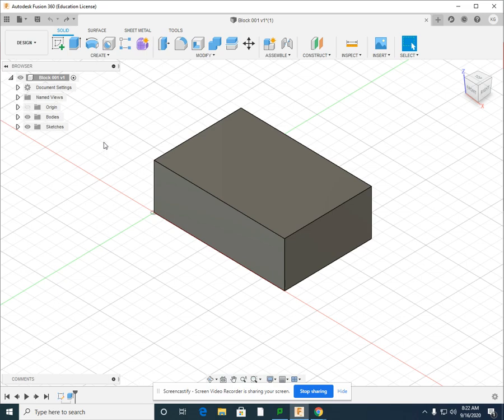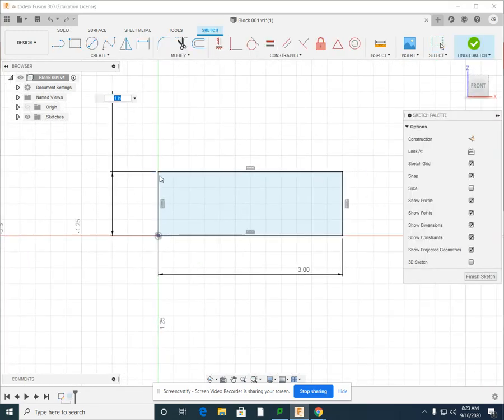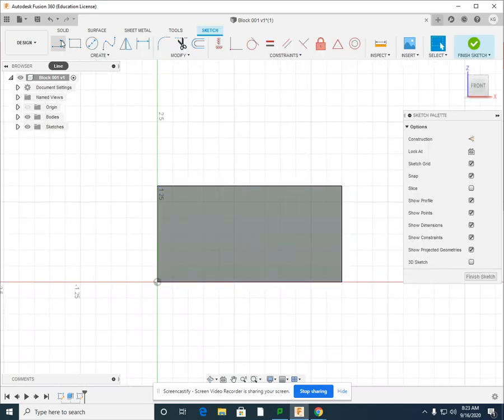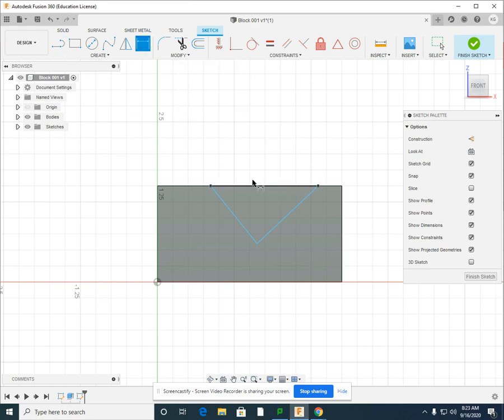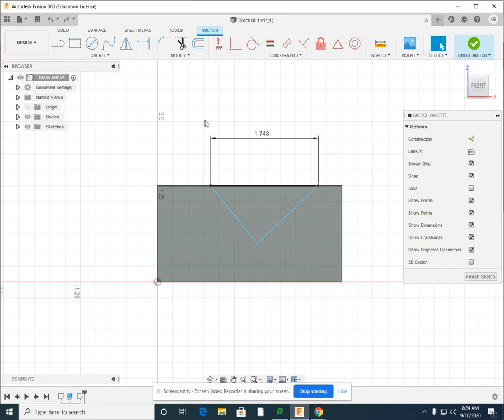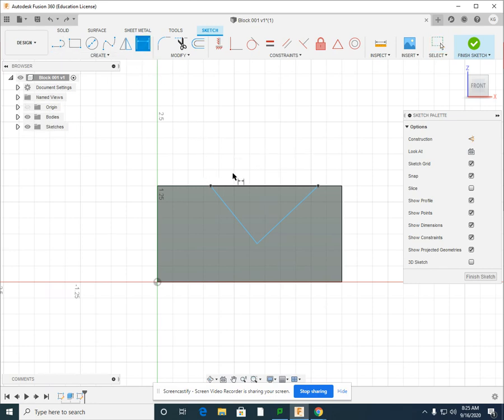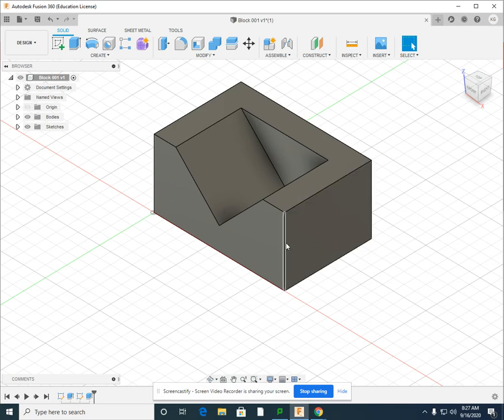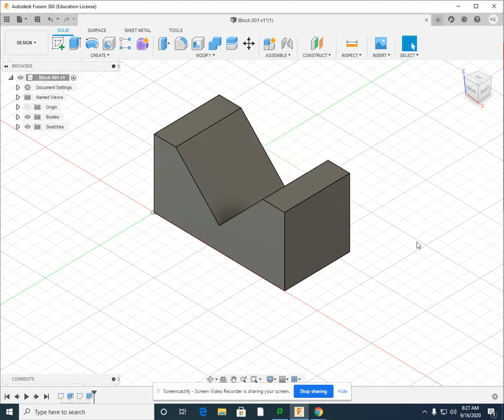Fusion 360 Block 007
Technology & Engineering 9 Drafting